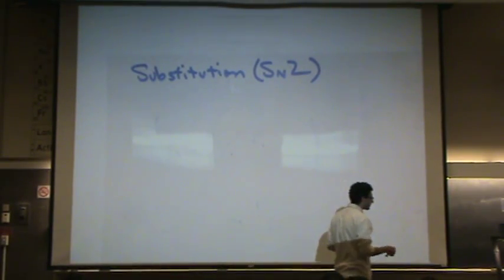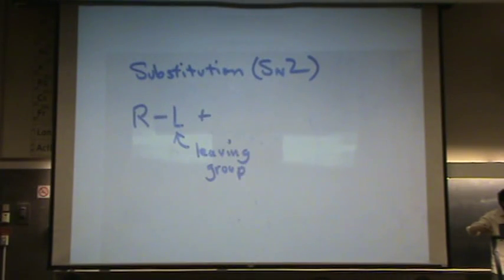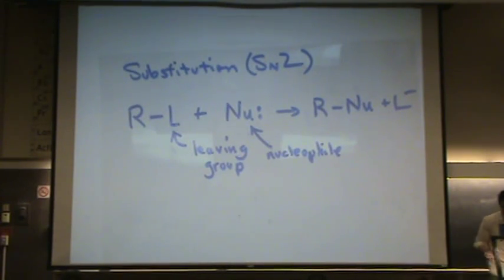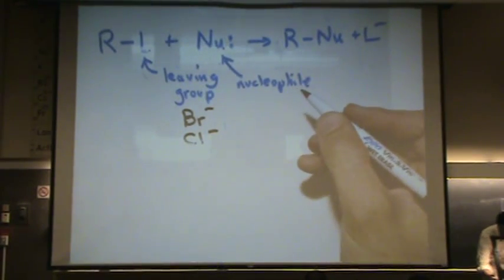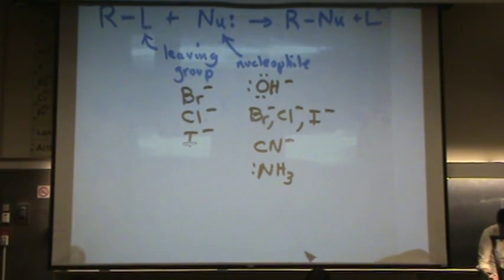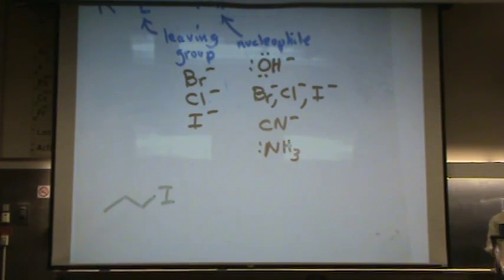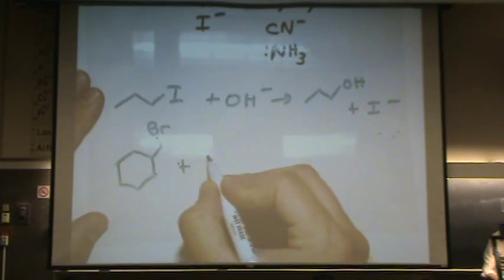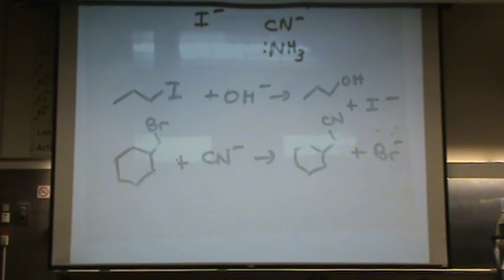Substitution Reaction 1.mpg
Very basic intro to a substitution reaction (Sn2) of organic chemistry.